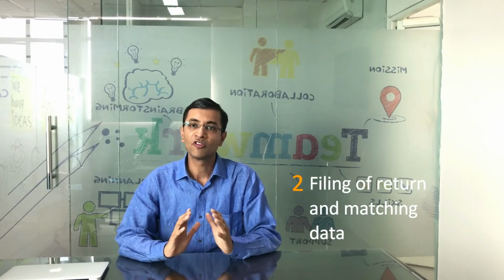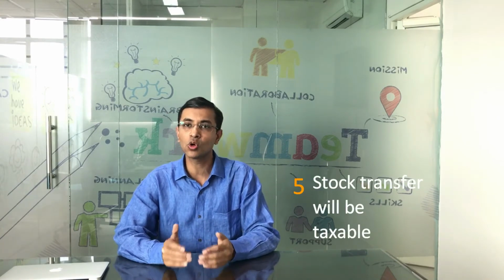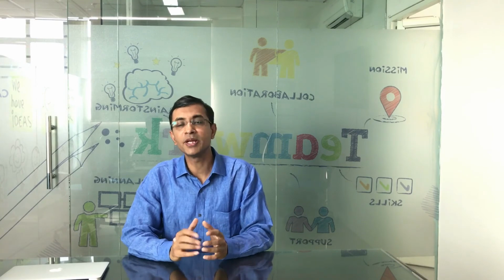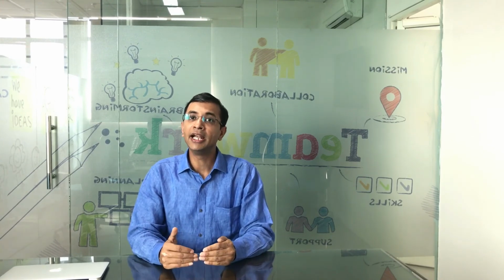5 major impacts of GST in E commerce industry!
In this 10 minutes video, you will get to know about 5 Major Impacts of GST on E-Commerce Industry so that you can plan proactively. One such major impact if mandatory registration requirement of sellers who are selling their goods or services through an e-commerce platform, irrespective of their turnover.
Watch out to know the remaining 4 impacts of GST on e-commerce industry.